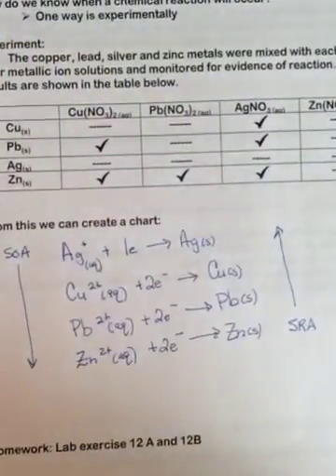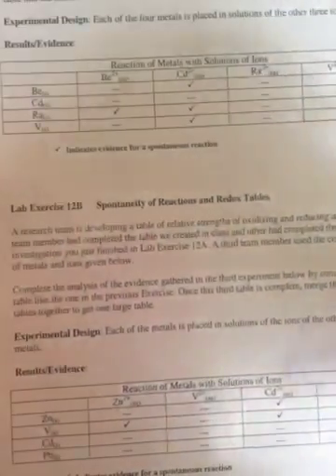Science 122 Spontaneous Reactions & Creating a Table